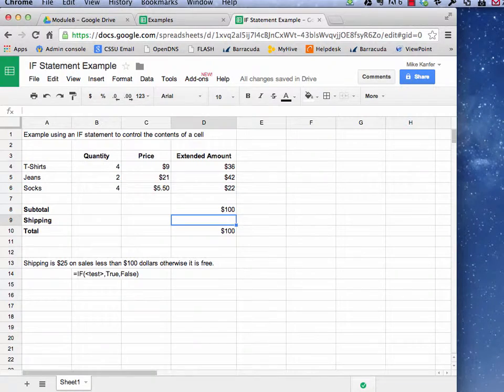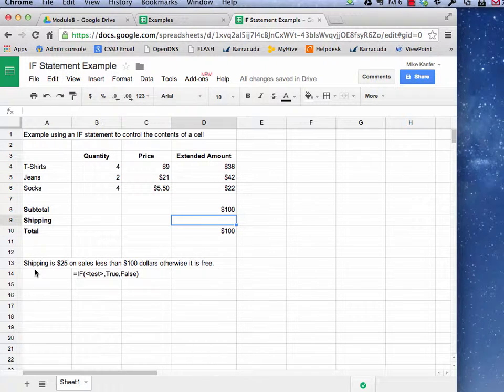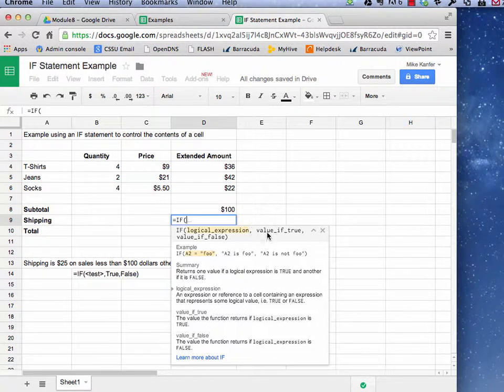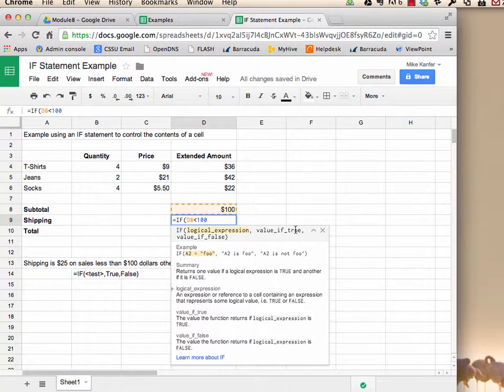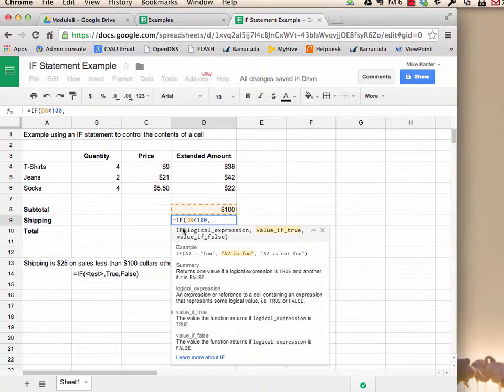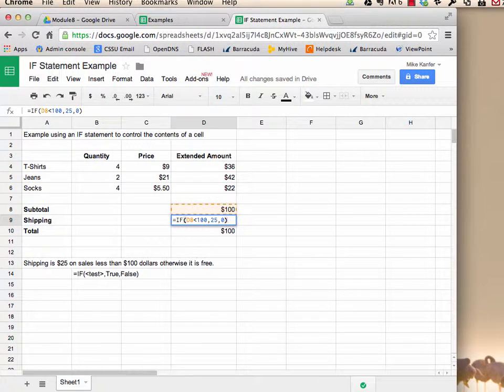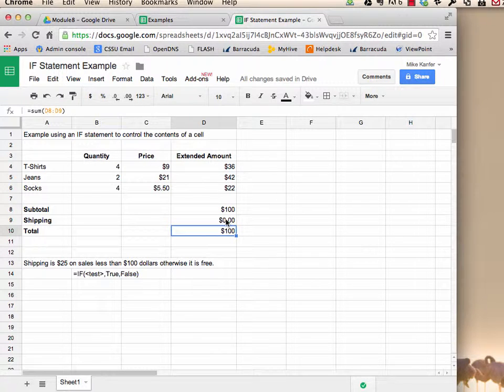Spreadsheets- IF Statement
IF statement example